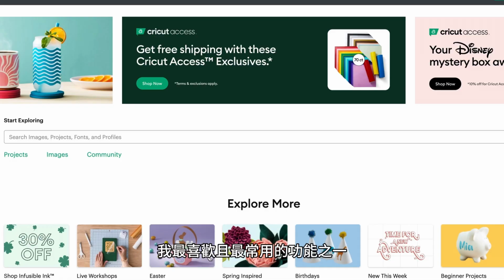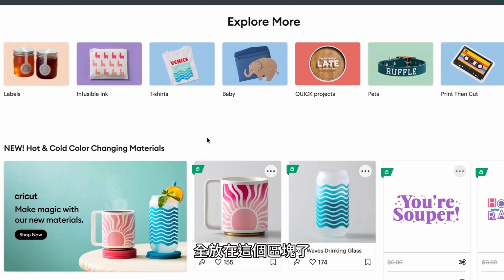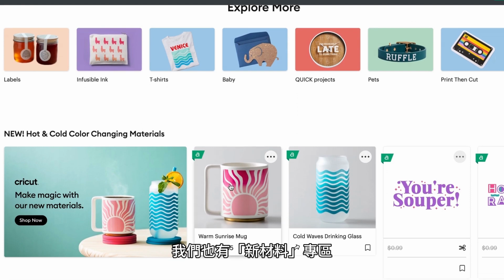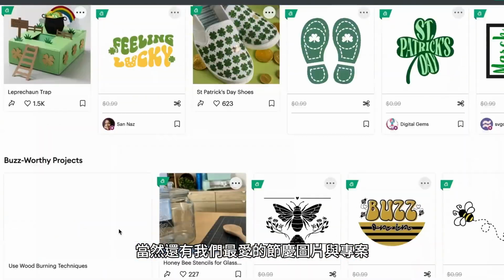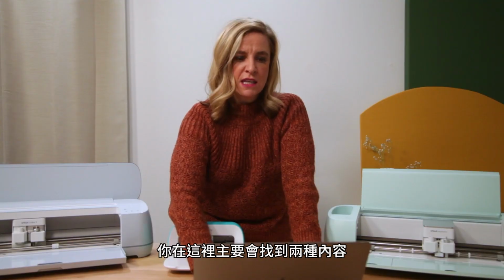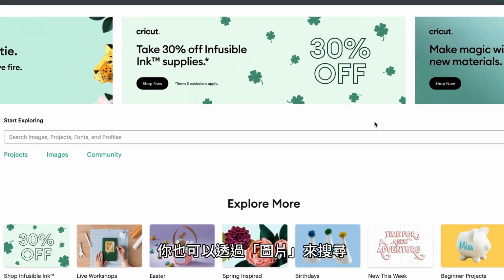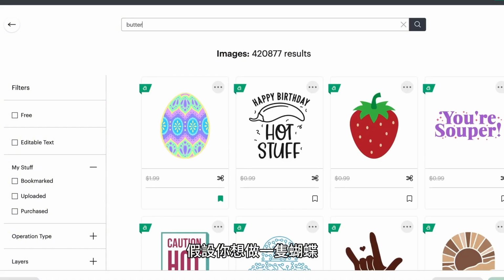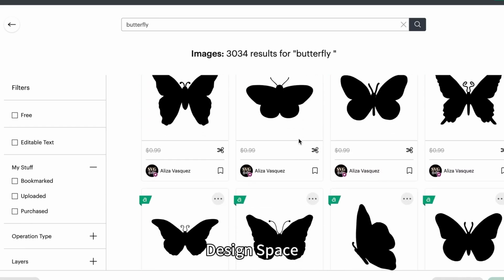Cricut Design Space 教學｜Cricut 設計軟體功能與操作介紹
「Cricut 裁切機要怎麼設計專案？」

在這支影片中，Cricut 團隊的 凱蒂 將介紹 Cricut 官方設計平台 Design Space，帶你了解如何在開始創作前完成設計工作。

Design Space 是 Cricut 裁切機的專屬設計軟體，你可以在平台上瀏覽官方圖庫中的圖片與專案，或上傳自己的設計來製作客製化作品。
它支援 電腦、平板與手機 等多種裝置，讓你無論在家或外出都能隨時找到創作靈感。

影片中也會介紹 Design Space 的主要功能，例如搜尋圖片、探索熱門專案、使用節慶主題設計等，幫助新手快速熟悉軟體操作。

此外，影片也說明 Cricut Access 訂閱服務 的特色，包括大量圖片與字體資源、會員折扣以及專屬功能，讓創作者能更自由地完成各種創意專案。

如果你剛開始接觸 Cricut，這支影片將幫助你了解 Design Space 的基本概念與使用方式。

📍 影片精彩看點
1️⃣ Cricut Design Space 設計軟體介紹
2️⃣ 如何在圖庫中搜尋圖片與專案
3️⃣ Design Space 電腦版與手機版功能
4️⃣ Cricut Access 會員功能介紹
5️⃣ 去背功能
6️⃣ Cricut Learn 學習平台介紹